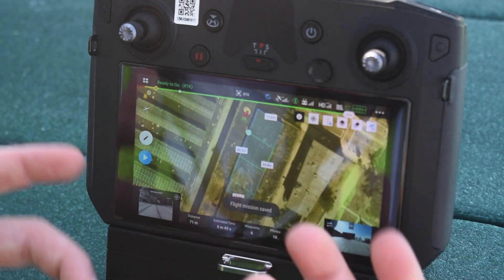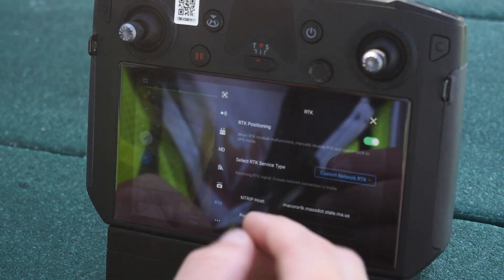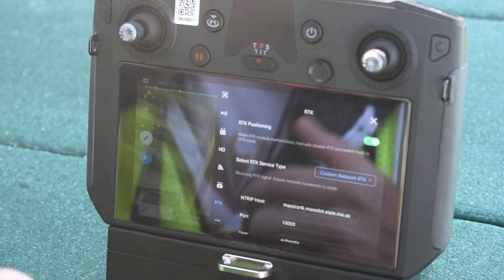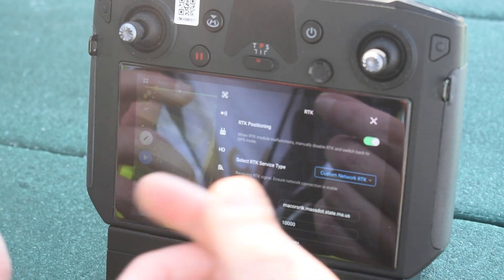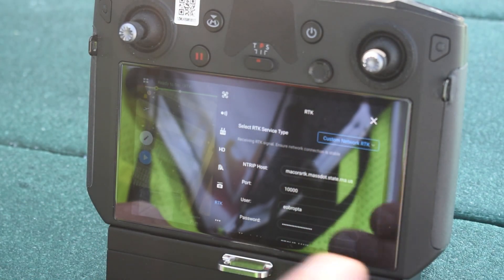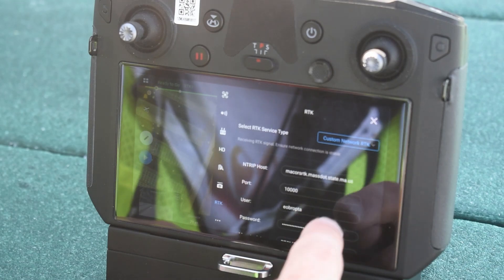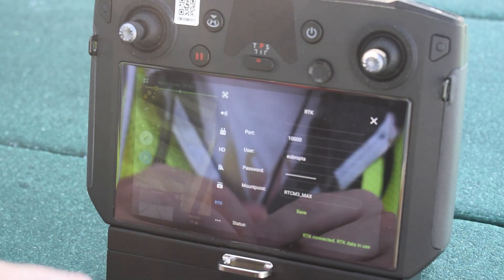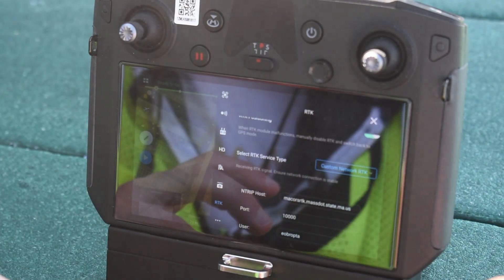How to use Custom Network RTK Service with DJI M300 and DJI Pilot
Our CTO, Eddie Obropta, explains how to use a custom network RTK Service with the DJI Matrice 300 and DJI Pilot App.